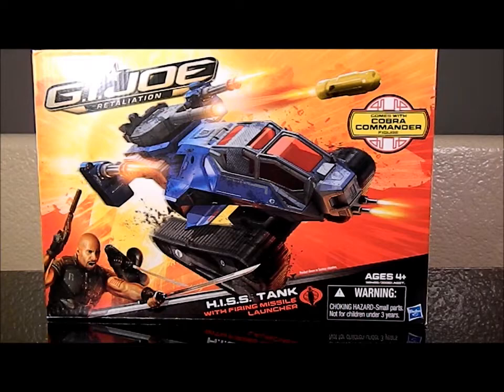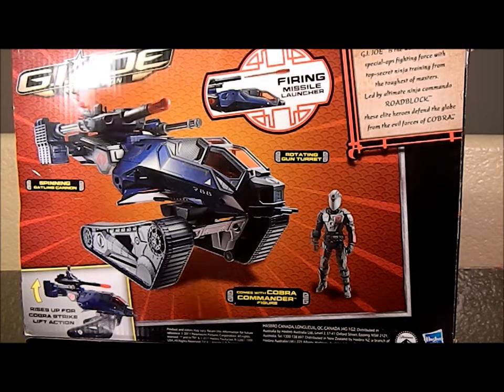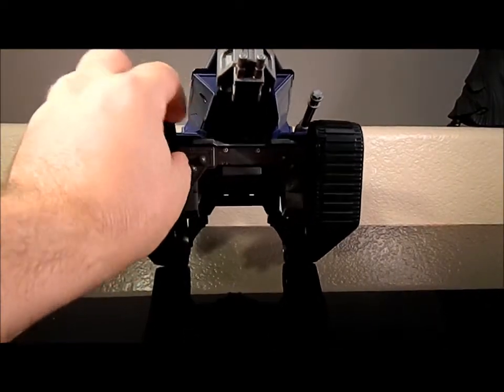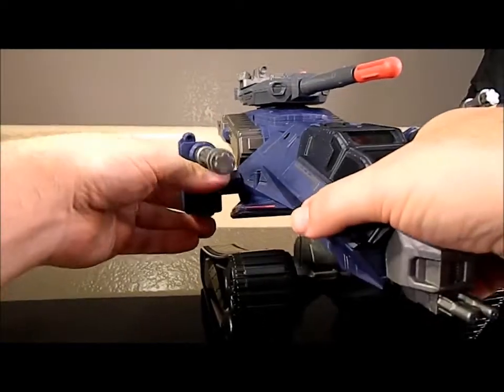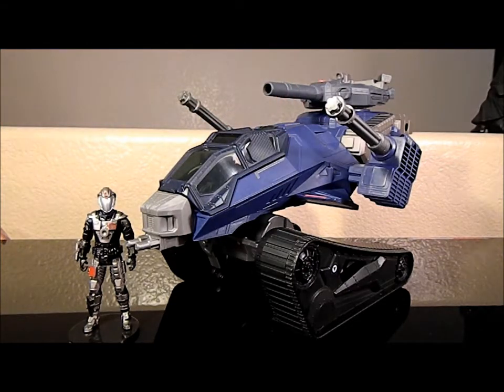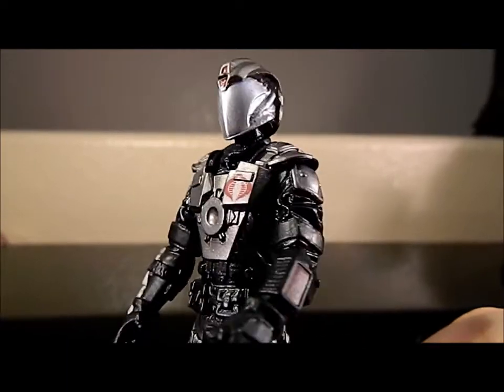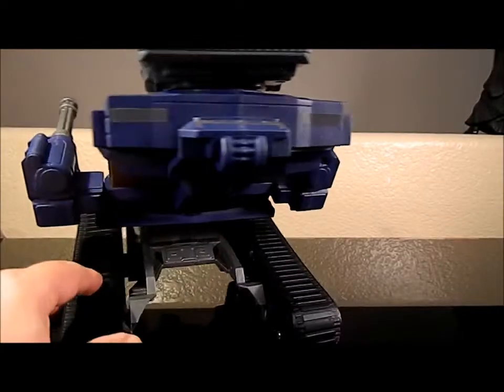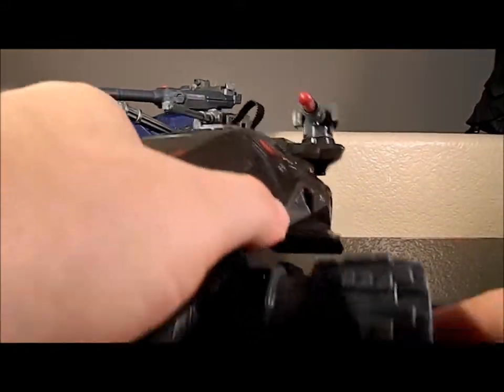G.I. Joe Retaliation: H.i.s.s. with Cobra commander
Cobra's High Speed Sentry gets another upgrade.